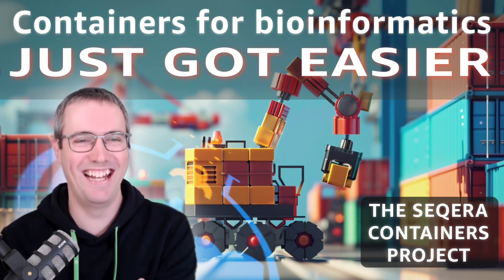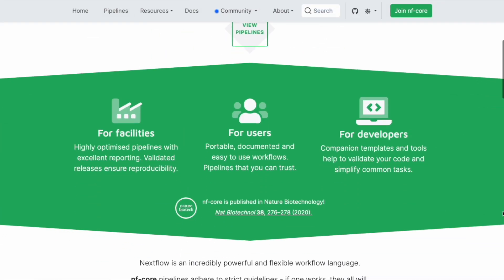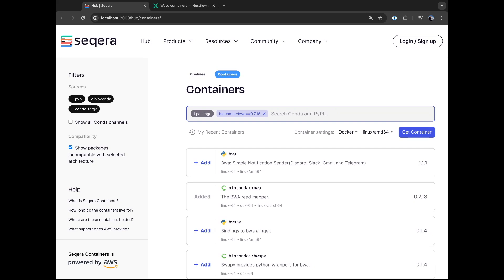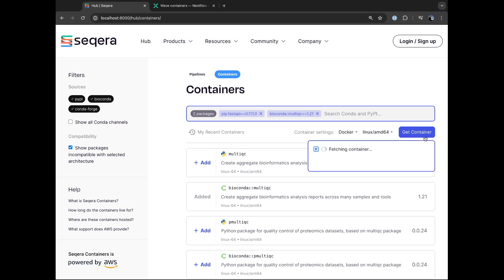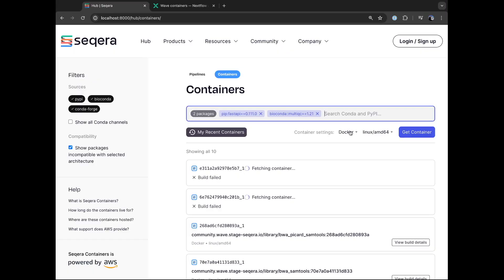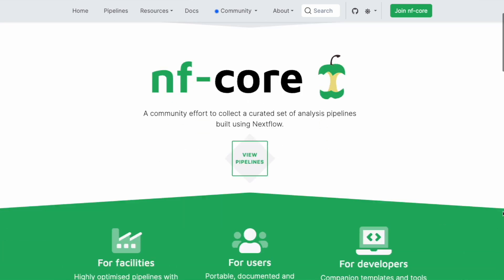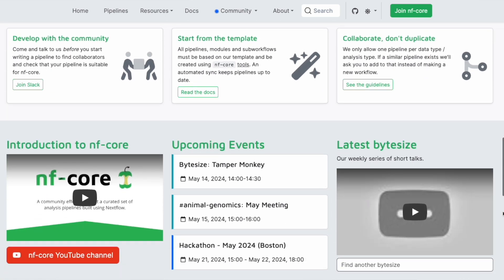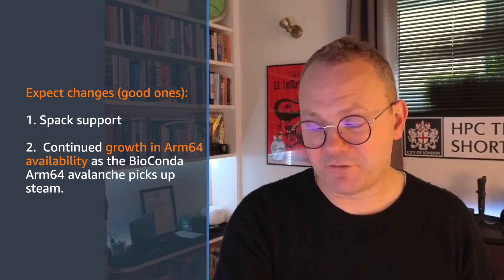Announcing Seqera Containers - supported by AWS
Are you a bioinformatician looking for an easier way to build and access Docker containers? Check out this video to learn about Seqera Containers, a new community service that takes the friction out of using containers in your workflows.

Seqera Containers allows you to almost instantly build custom Docker and Singularity containers on-demand from Bioconda, PyPI, and Conda packages. It handles caching and long-term storage so you can reliably reproduce your work.

Whether you use Nextflow, run on HPC or cloud infrastructure, or want to enable ARM64 support, this has you covered. Eliminate container build headaches and focus on your science - learn how Seqera Containers can simplify your life in this demo from Phil Ewels.

Chapters
00:00 - What this means for bioinformatics
01:50 - Why a new approach was needed
03:35 - Demo
05:04 - What’s different - on-demand
07:12 - Very mulled containers
08:12 - Long term availability
09:37 - Available to … everyone!
10:45 - Singularity, too
11:07 - Arm64 support
13:15 - Special features for Nextflow users
14:39 - Sharing pipelines without platform friction
15:20 - Wave CLI
17:18 - Spack coming soon